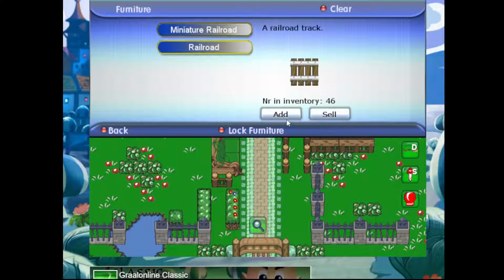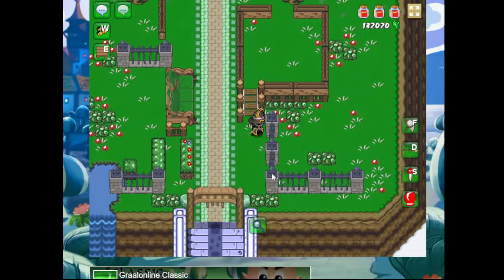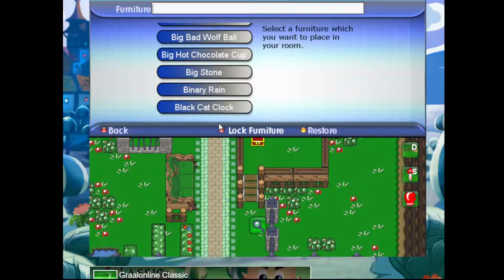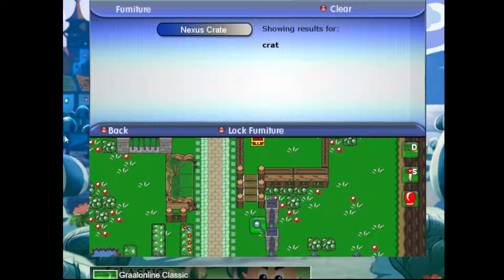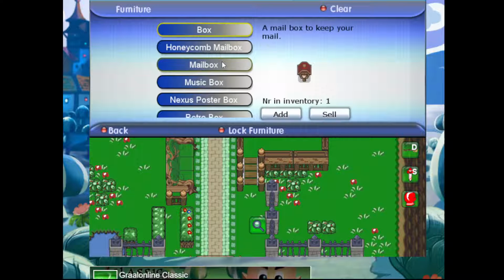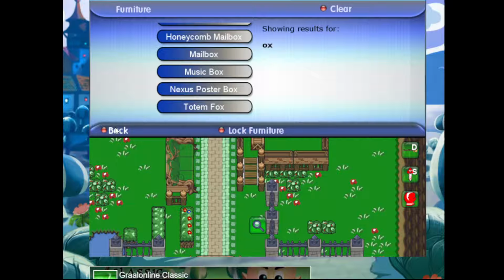Platform & Rough Layout Build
In this episode:

- House Restored (mountaintop layout)

- Small Platform build
- Layering Tricks
- Awesome Slime Couch